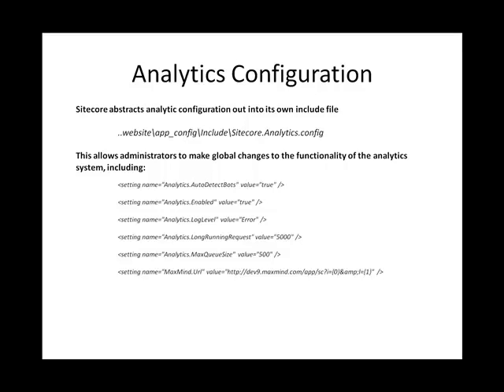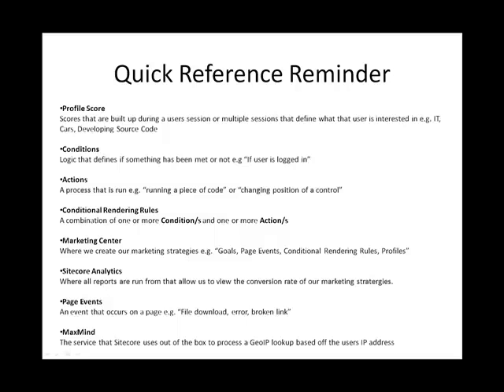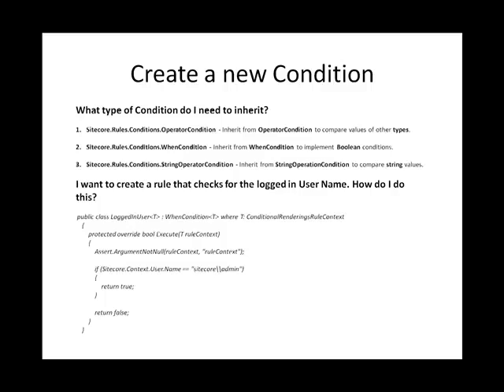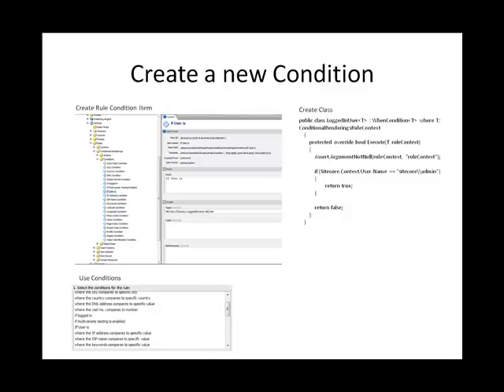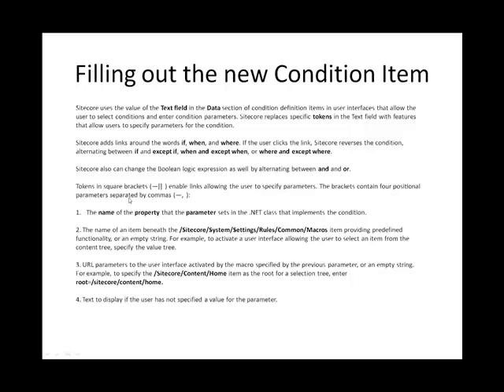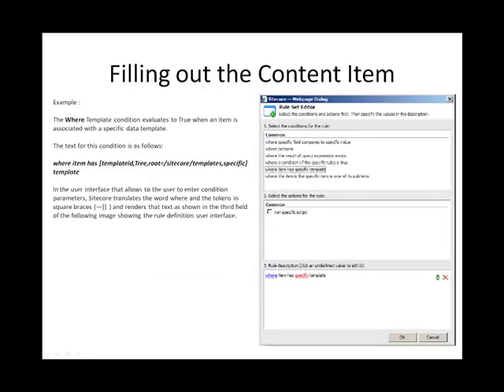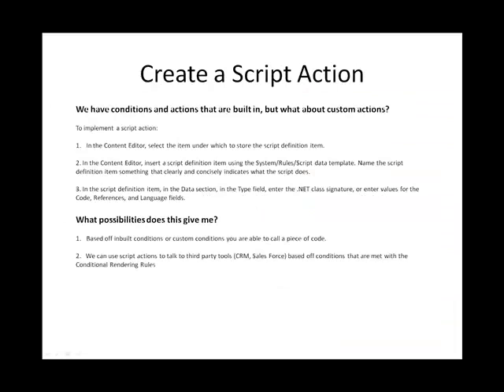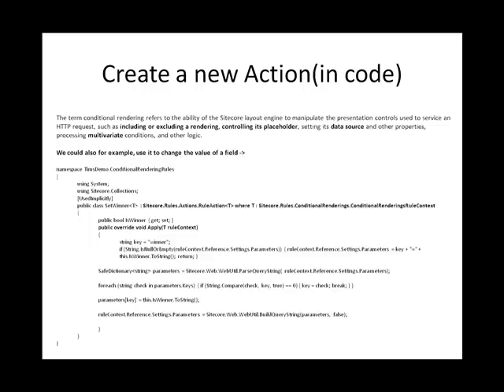Sitecore Online Marketing Suite Technical Deep Dive Part 3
Sitecore Online Marketing Suite Technical Webinar